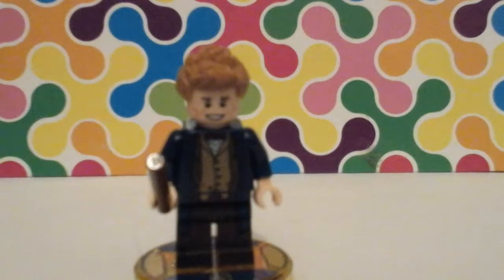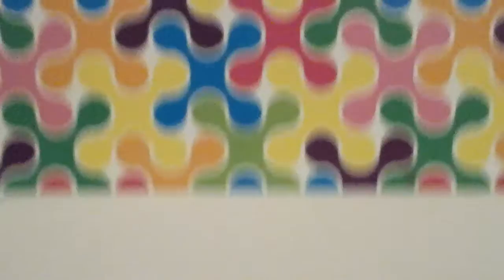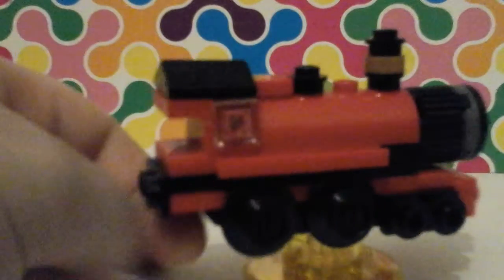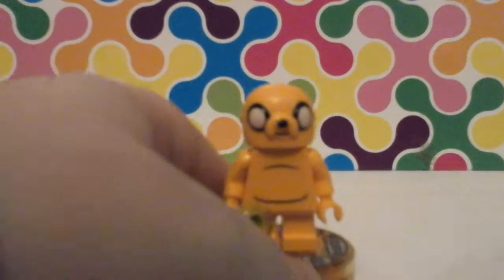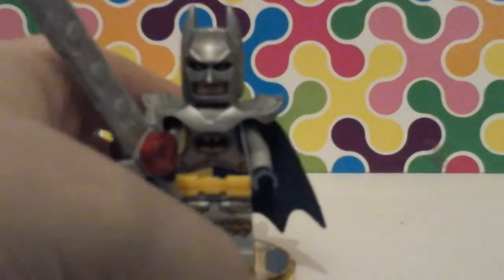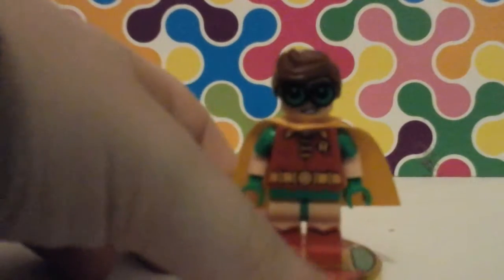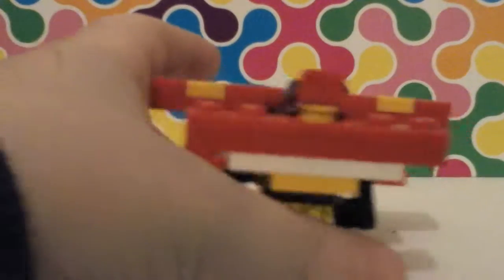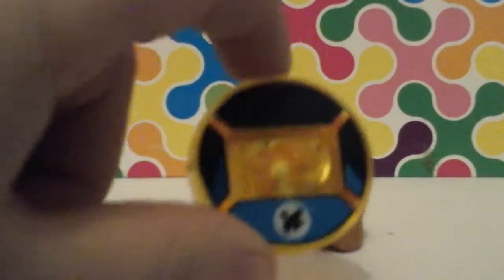LEGO Dimensions Year 2 Collection!!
In this video we will be showing off our collection of characters and vehicles from LEGO Dimensions year 2!!